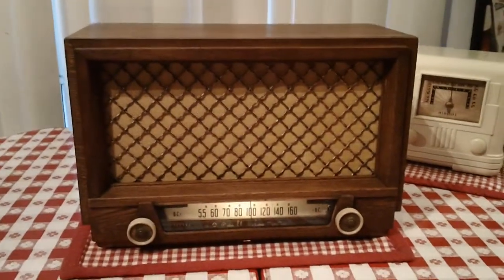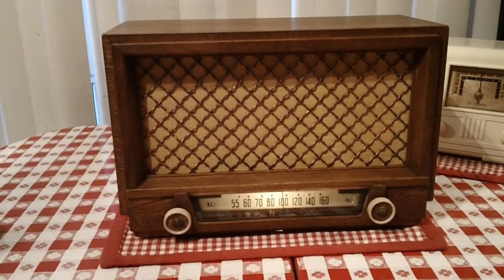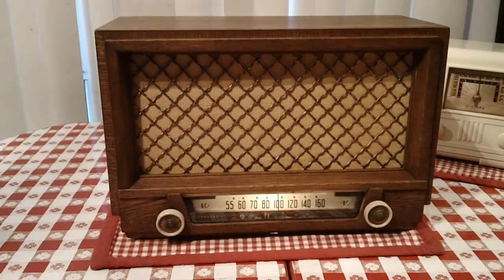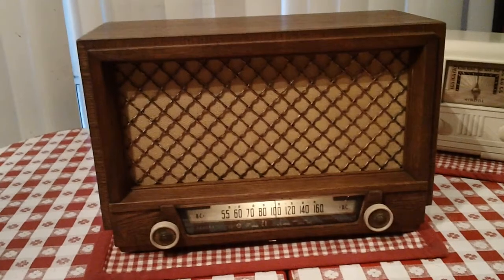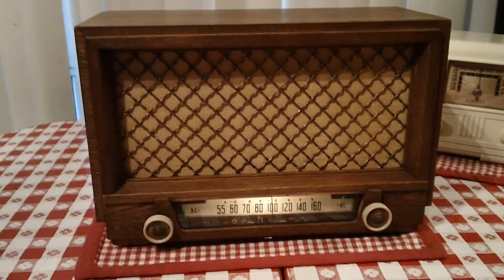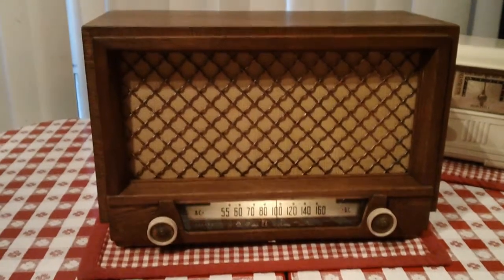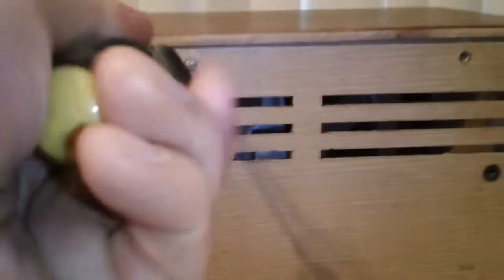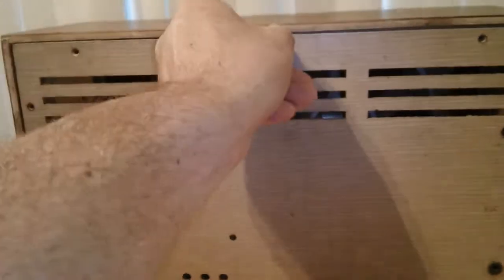Philco 53 954, A vintage Tube Radio from 1953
I realized a short time ago I didn't have a Philco from the 50's, so, I went and got me one :)  I was a little shocked at how big it turned out to be, it looks like one of the German Radios of the time, except with fewer bands than those.  It really sounds nice, though.